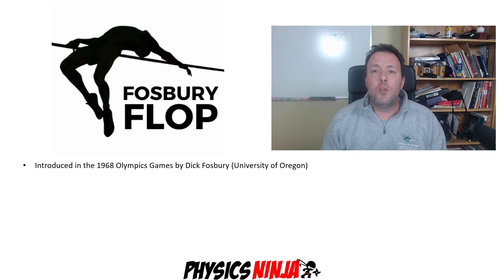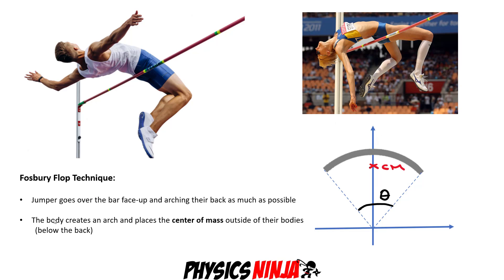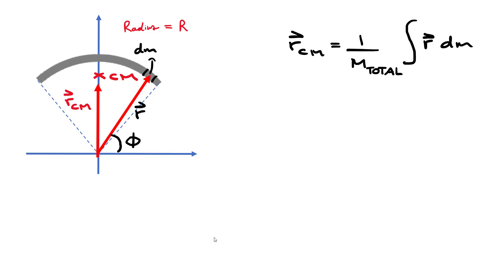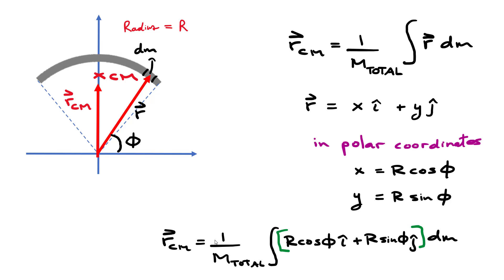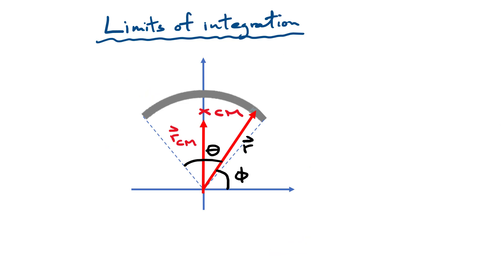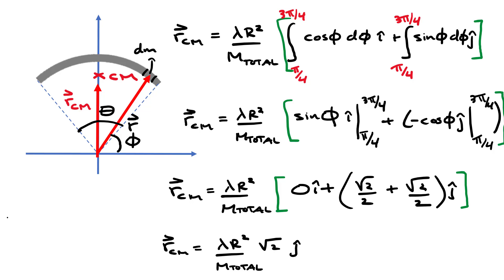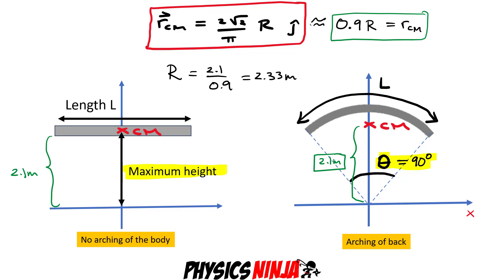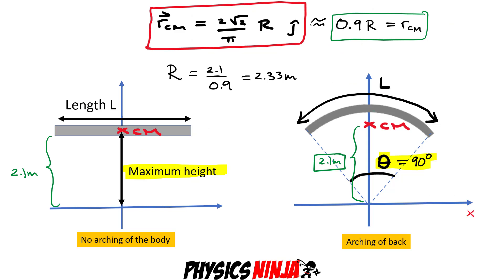Physics of the Fosbury Flop: Center of Mass of the Arch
Physics Ninja looks at the Physics of the Fosbury flops and how to calculate the center of mass of an arch.